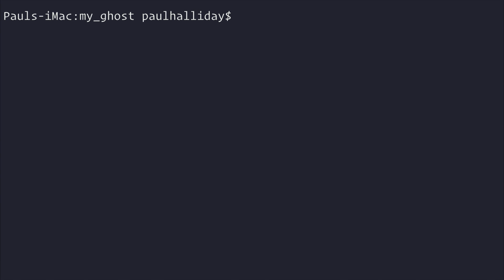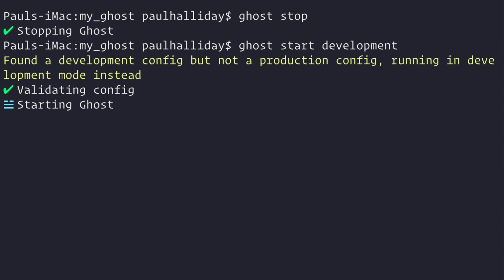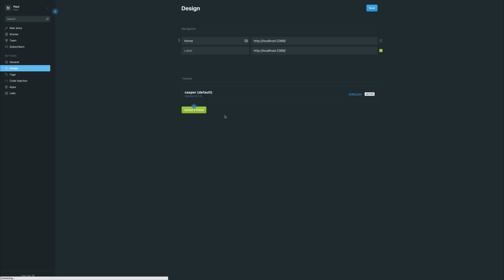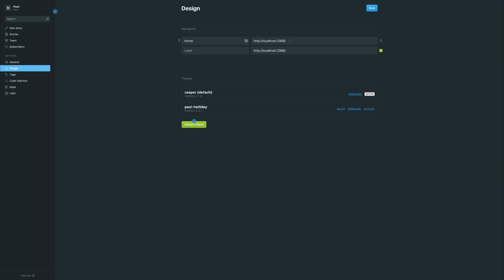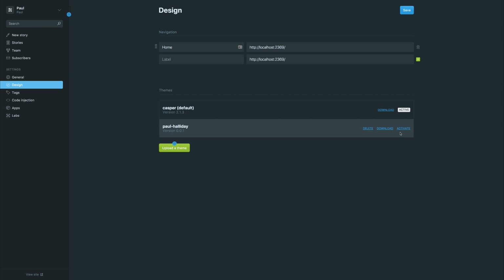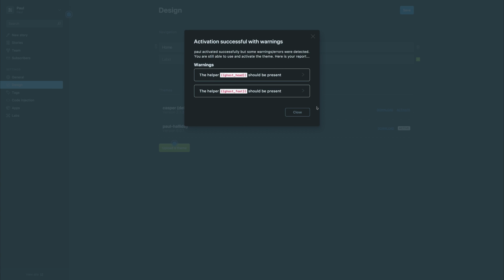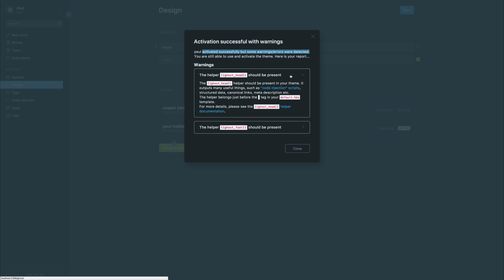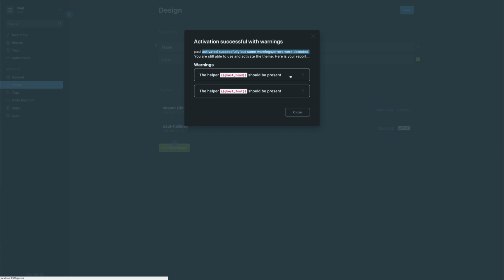How to Create Ghost Themes: #9 Activating our Theme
Lets head over to the Ghost admin panel and activate our theme.